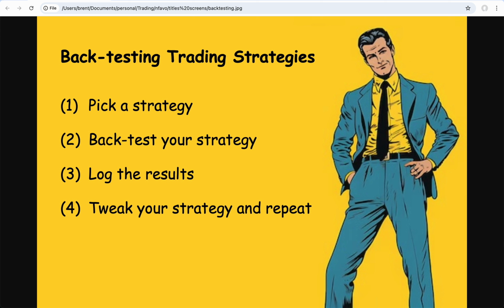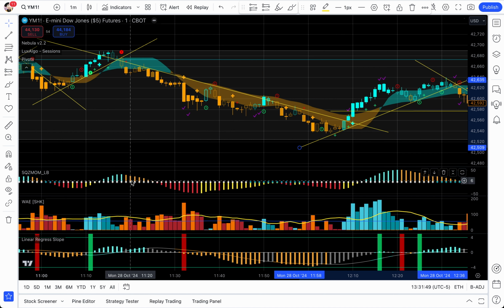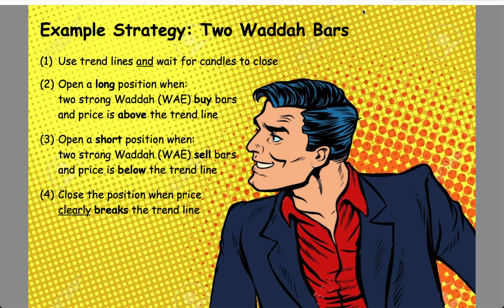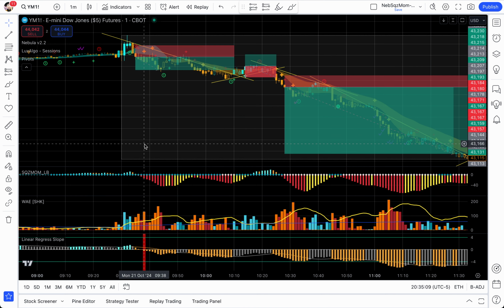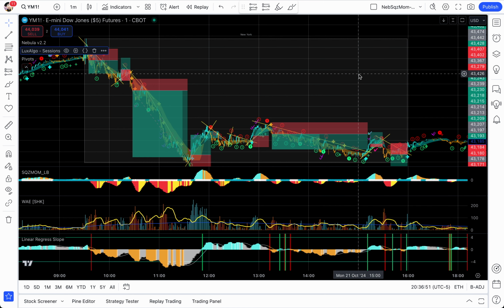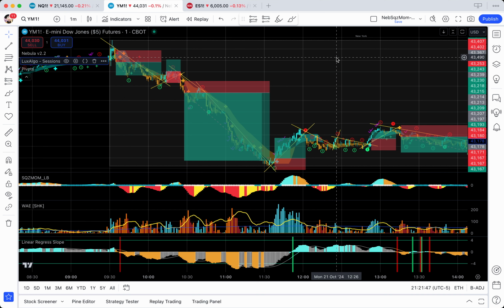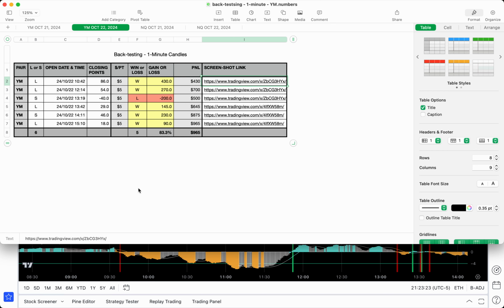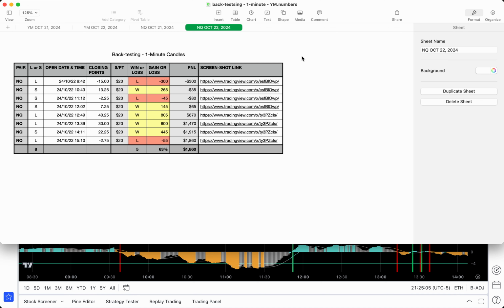NFAVO - How to Back-Test Trading Strategies